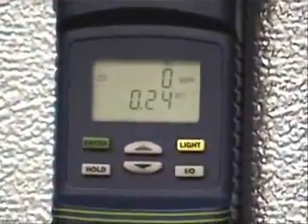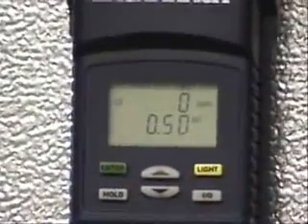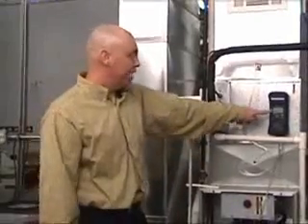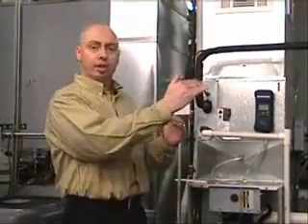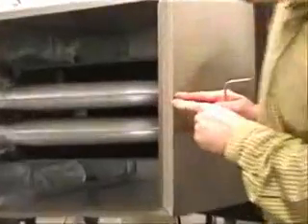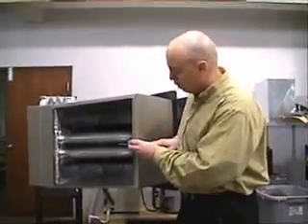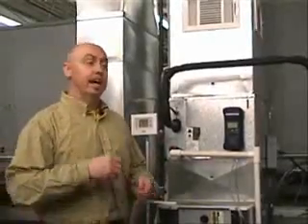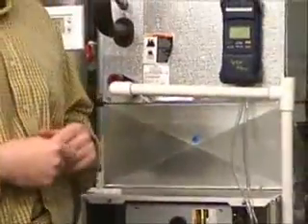Bacharach ESP [Part2].flv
Testing External Static Pressure [ESP] (Part 2) presented by Bacharach